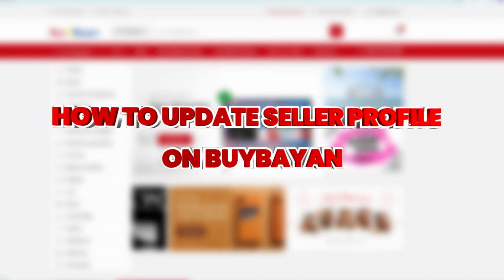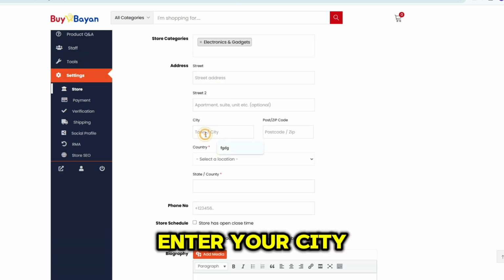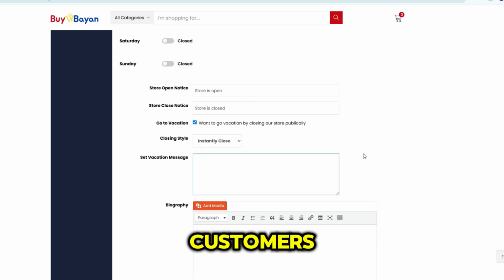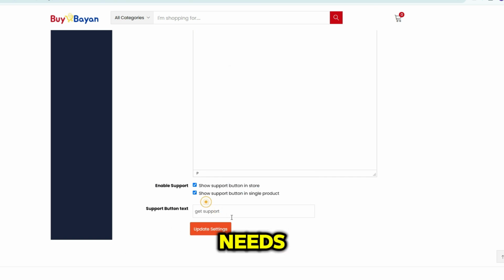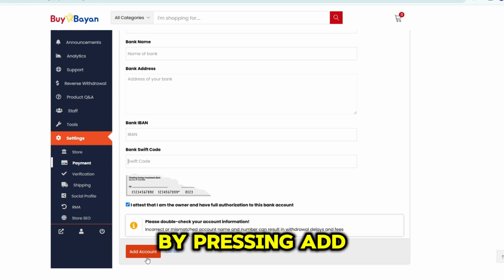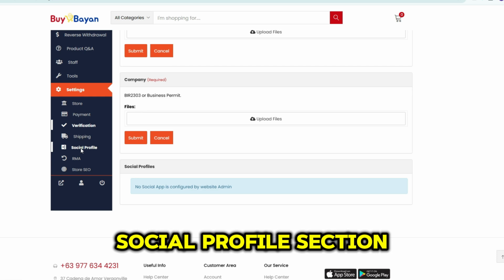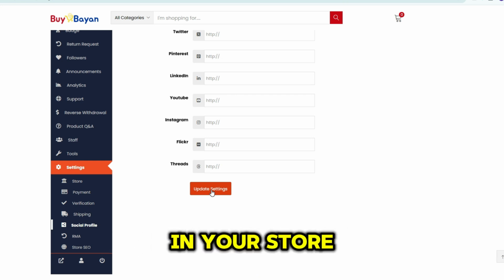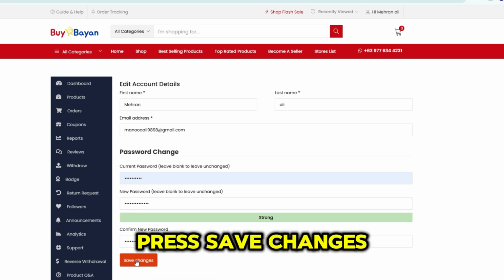How to Update Your Profile on BuyBayan.com | Step-by-Step Guide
In this tutorial, we'll walk you through the simple steps to update your profile on BuyBayan.com. Whether you need to change your personal details, update your email, or manage your preferences, this video covers it all!

✅ What you'll learn:

How to access and edit your profile on BuyBayan.com
How to update personal information, including your name, email, and password
Tips for managing your notifications and preferences
Ensuring your profile is up-to-date for a better experience on BuyBayan.com
🔍 Why update your profile? Keeping your profile updated helps you get the best more exposure and sale